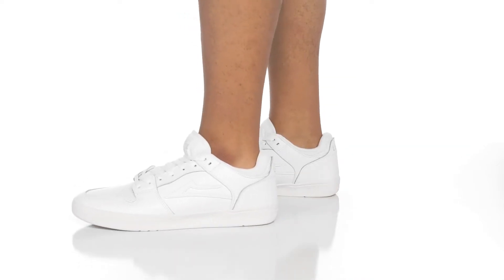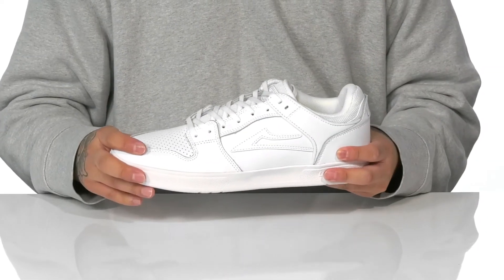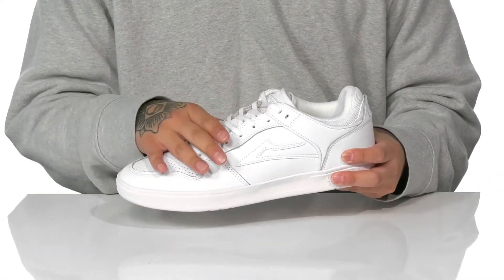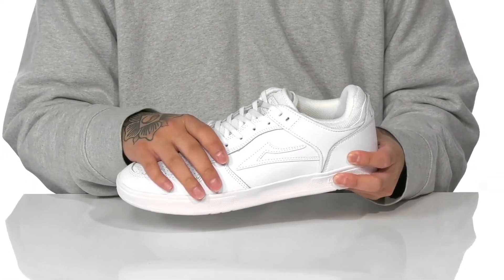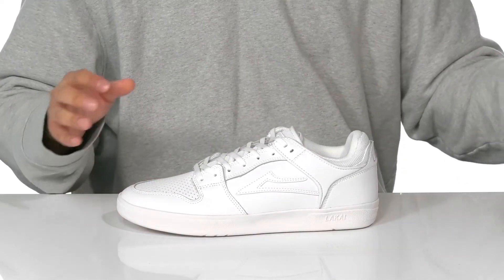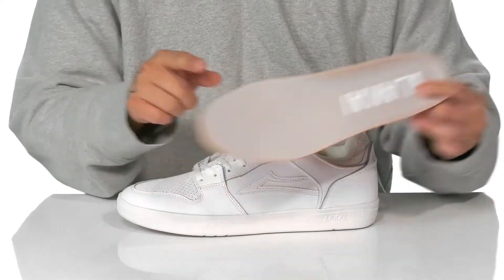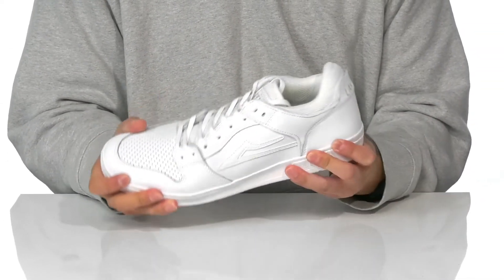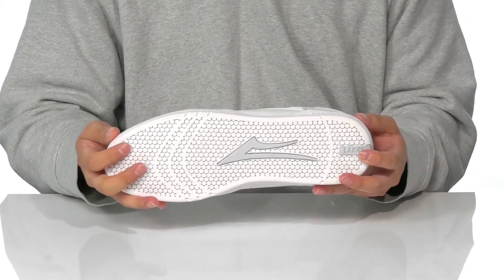Lakai Telford Low SKU: 9613068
Durable outsole with cable stitching.
Premium leather, suede or canvas upper.
Perforated panels for increased ventilation.
Interlocking breathable mesh on tongue.
Durable double-stitch toe cap.
Full-length shock absorbing insole.
Tacky soft rubber outsole.